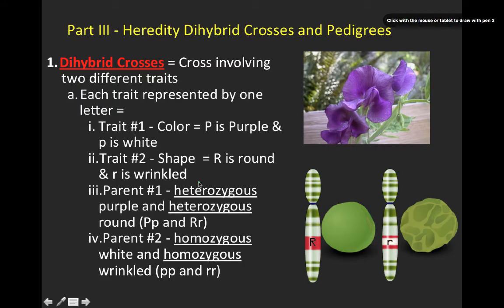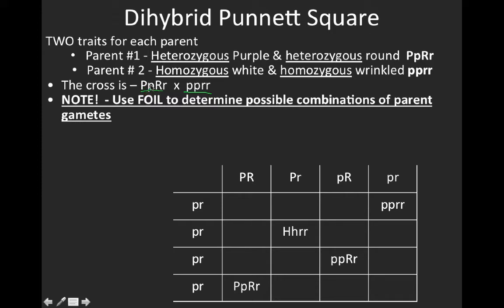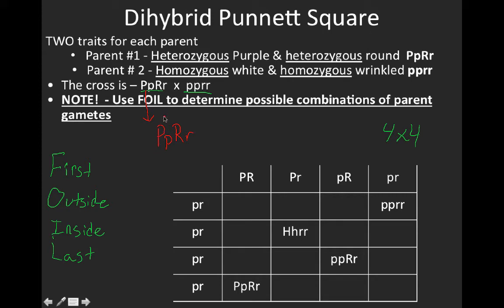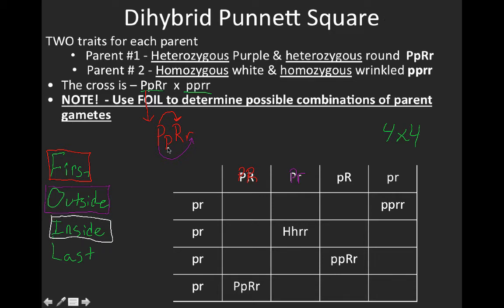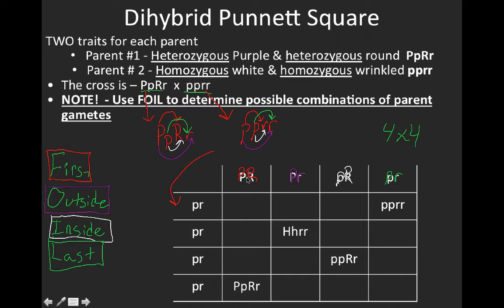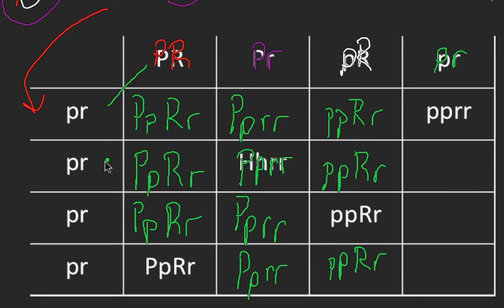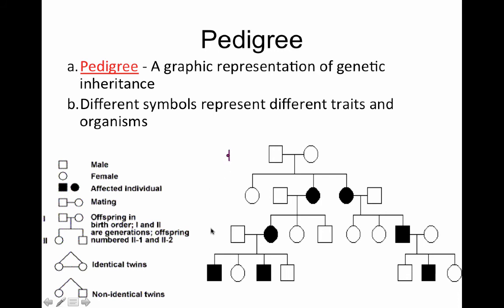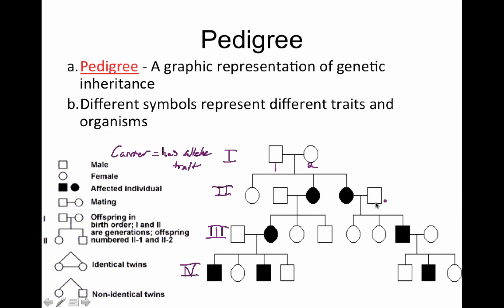Unit 4 Notes #3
Dihybrid Crosses and Pedigrees

Table of Contents:

00:18 - Part III - Heredity Dihybrid Crosses and Pedigrees
01:38 - Dihybrid Punnett Square
08:30 - Pedigree
11:06 - Unit 4  - Meiosis, Genetics  & HeredityPart IVLearning Intentions: Explain the patterns of inheritance for traits that are a result of incomplete dominance, codominance and multiple alleles.